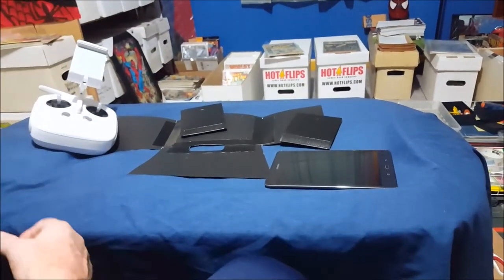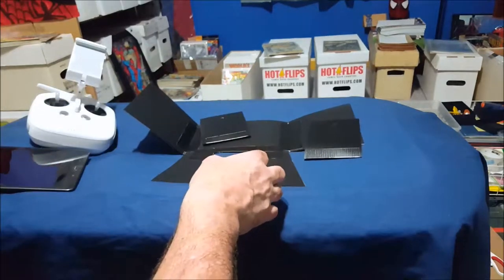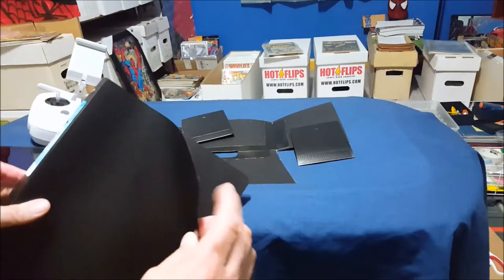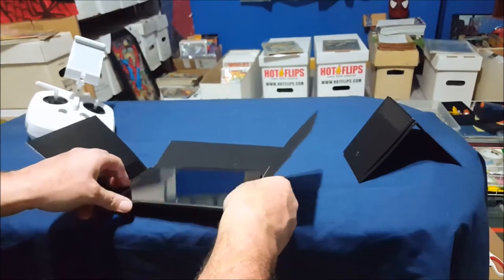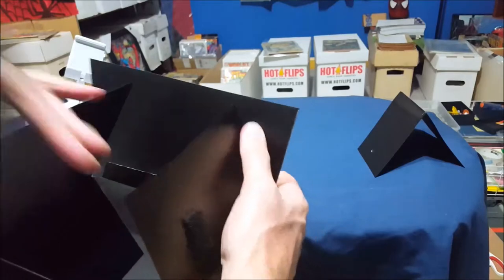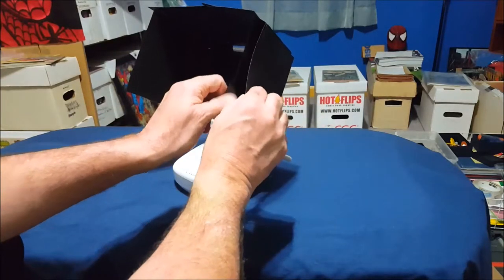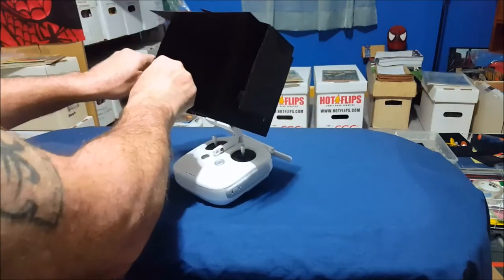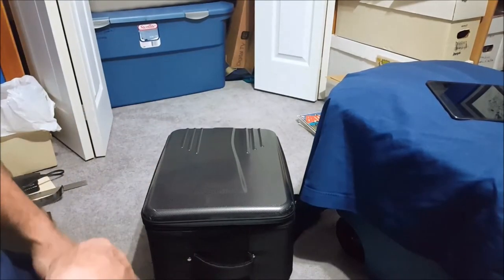Drone Sunshade for DJI or Other Quadcopter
My version of the homemade sunshade for your drone tablet.  Easy velcro assembly/disassembly.  Stores flat, and it is inexpensive.  I have a 7" Samsung tablet.  Your dimensions will vary depending on your device.  Just remember that the back piece will be the same size as your tablet.  Then you work outward from there.